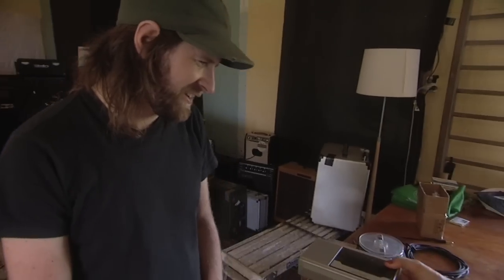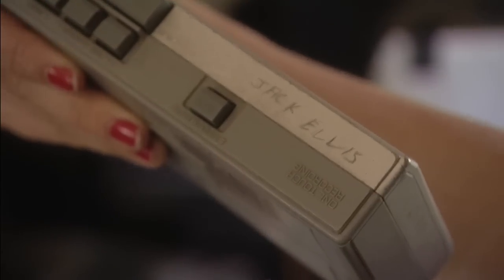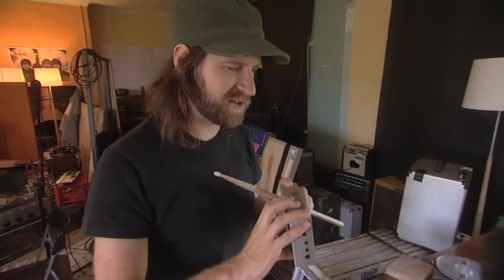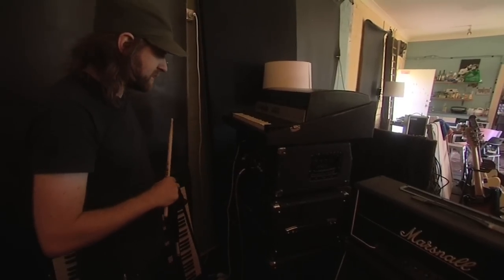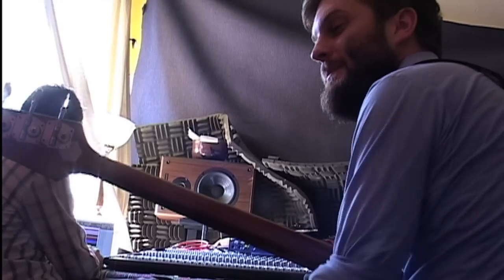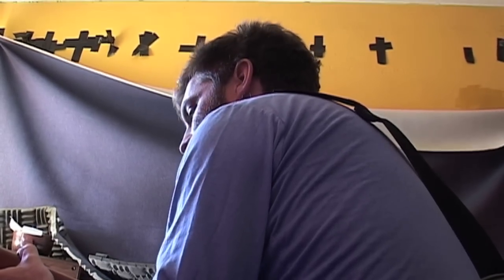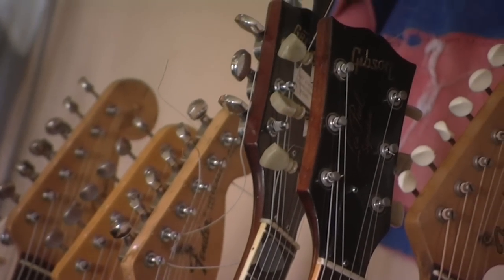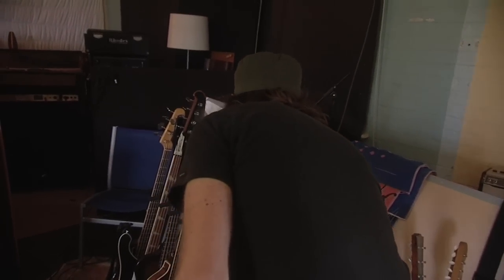Youth Group record the Night is Ours 2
The second in a series of shorts documenting the creation of Youth Group's 4th album the Night is Ours